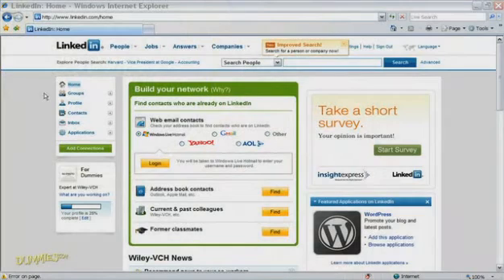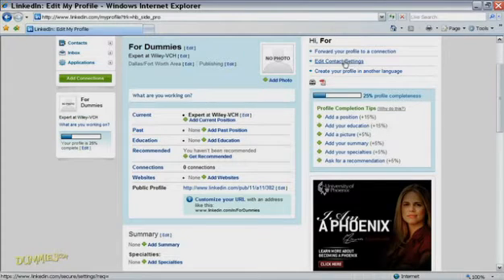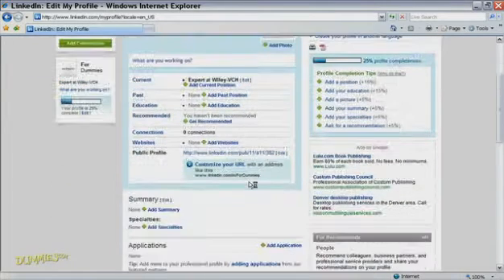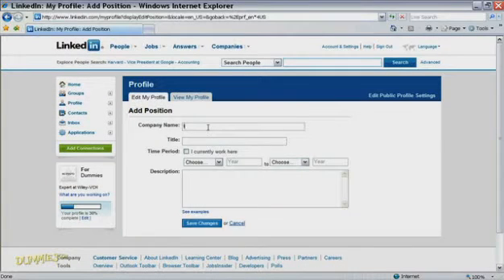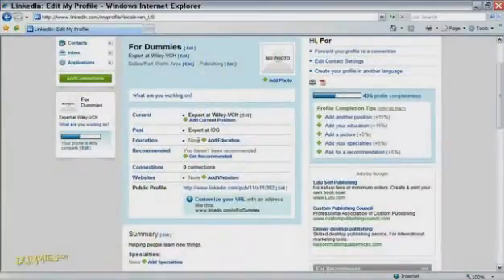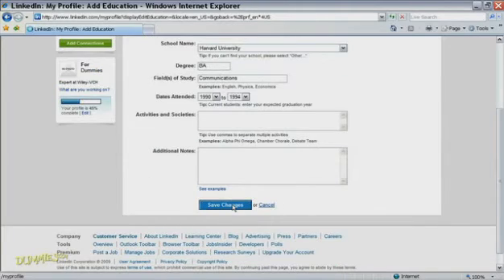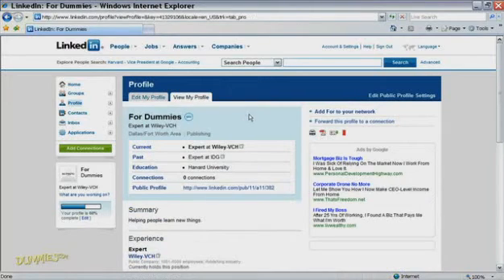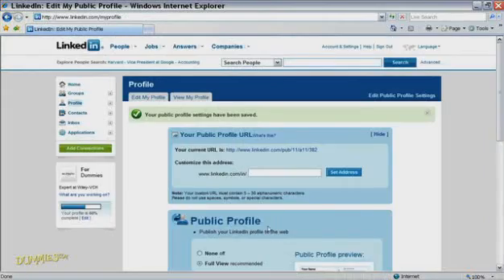How to Set Up a Profile on LinkedIn For Dummies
Knowing how to set up a LinkedIn profile can help expand your professional network. Setting up a profile on LinkedIn enables you to customize contact settings and career opportunities. This video outlines the profile summary, employment and education sections, and more.